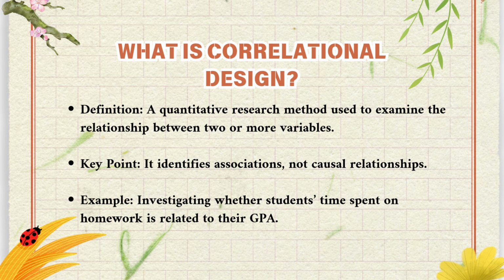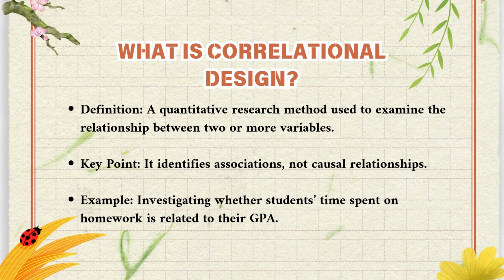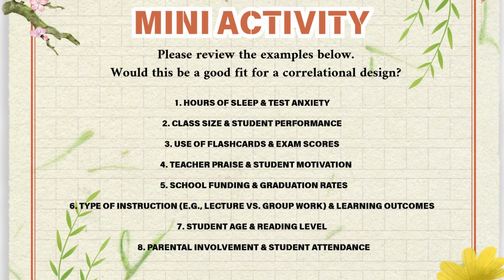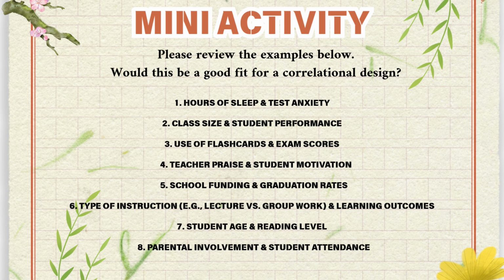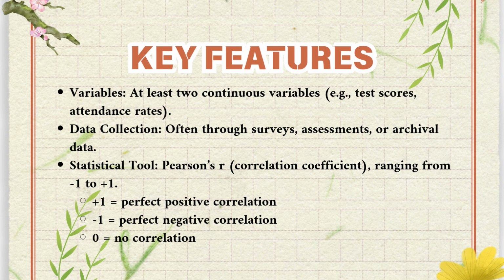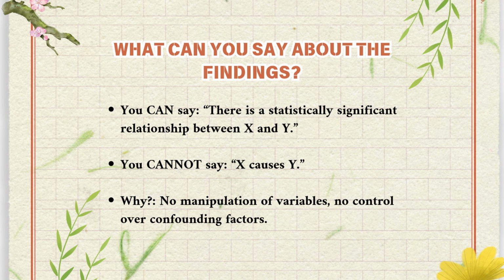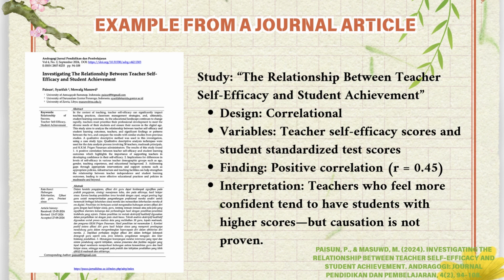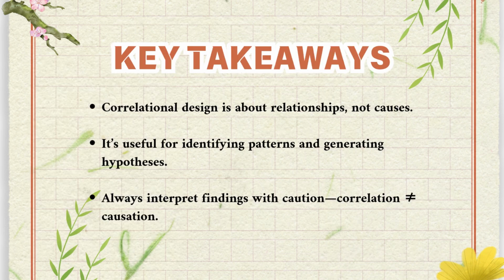Correlational Research Design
Description of correlational research design for early childhood education quantitative research.